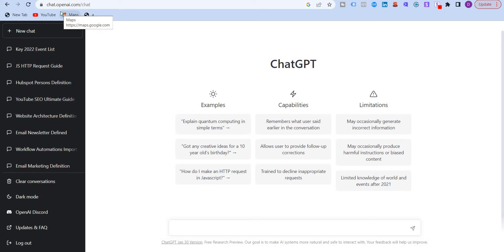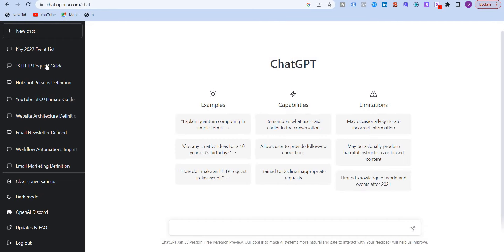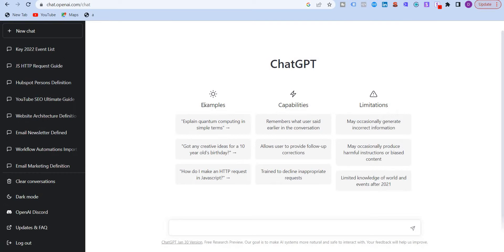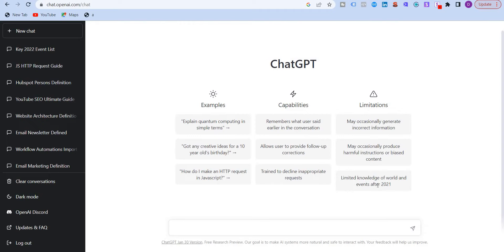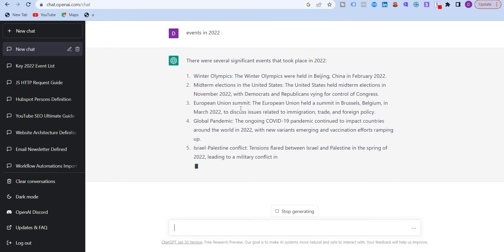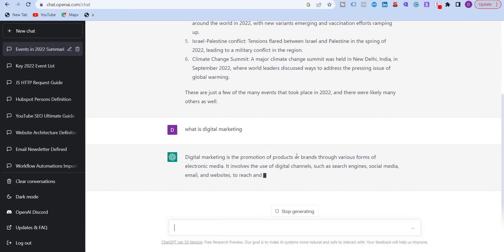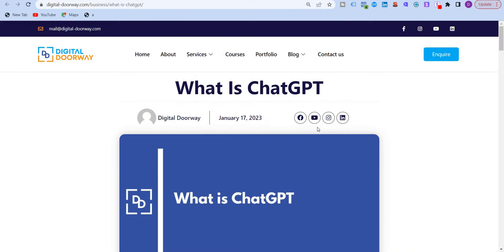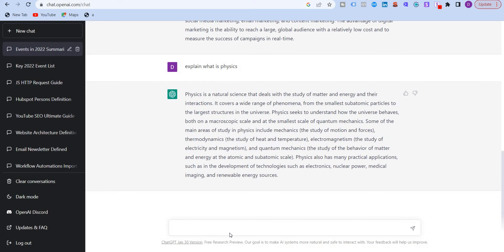What is ChatGPT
In this video I provide an overview of ChatGPT AI tool which has taken the world by storm